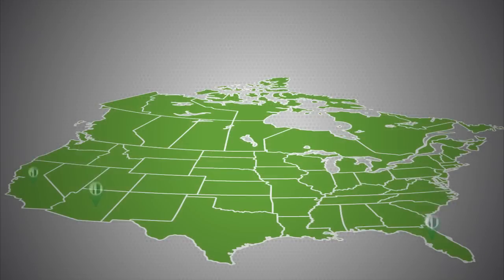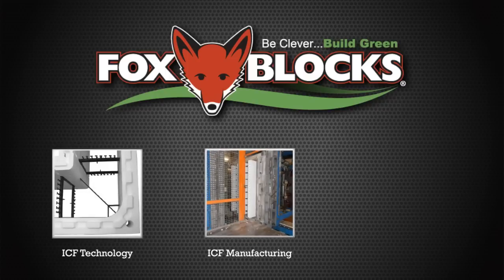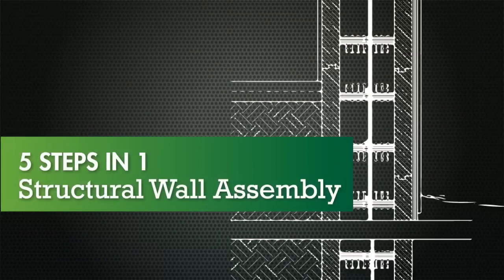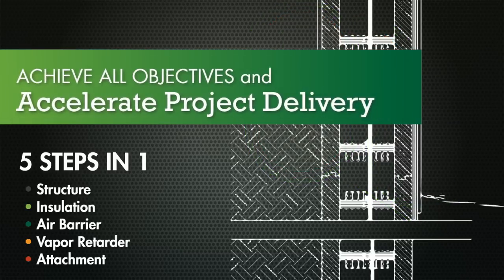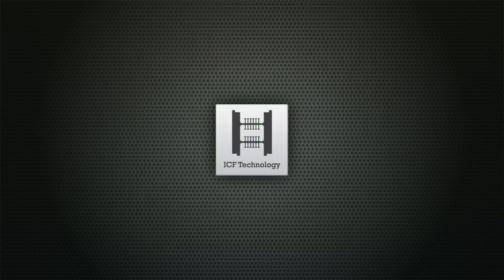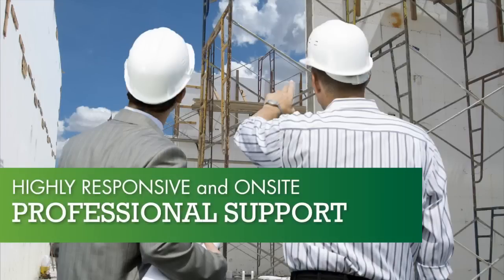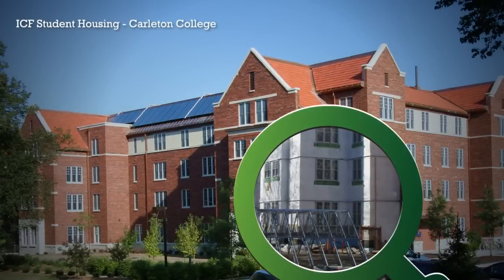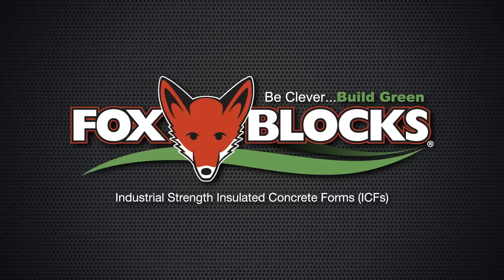Insulated Concrete Forms Overview by Fox Blocks ICF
Fox Blocks has taken the insulated concrete form industry by storm since 2006 by being dedicated to ICF innovation, dealer network expansion and client training services. Fox Blocks' company leadership has 300+ years of progressive experience in the ICF Construction industry. Our customer service and support record is second to none, starting from the design phase through the completion of each project.

Recently as a show of growth and expansion, Fox Blocks' parent company Airlite Plastics acquired two major competitors and integrated the assets into Fox Blocks ICFs, along with adding more manufacturing across all of North America to service the additional volume.

Today, the unwavering commitment to customer-focused innovation continues. Fox Blocks continually embarks on ambitious research and development efforts that result in new products designed to improve building performance, enhance the ease of the use of insulating concrete forms and minimize the impact on the environment. Innovation is a cornerstone of our past success and of our future growth strategy.